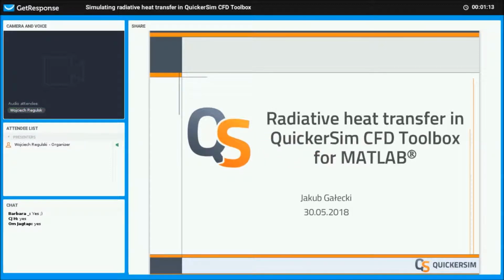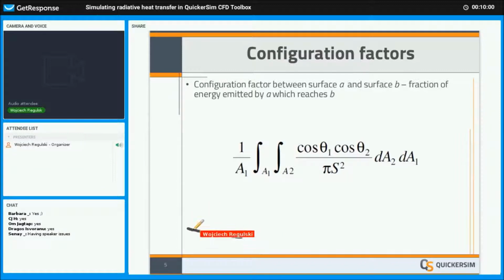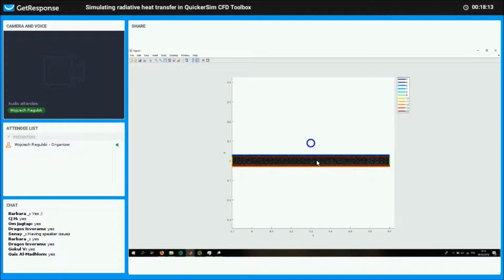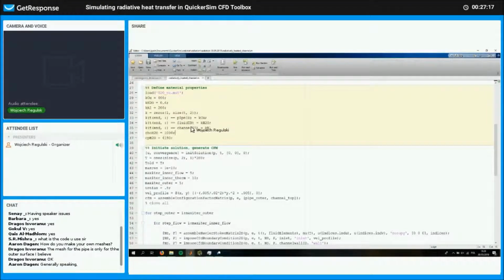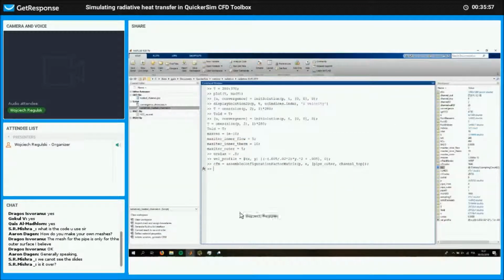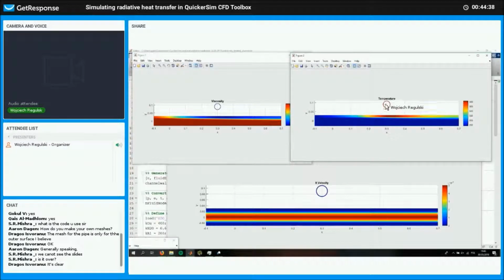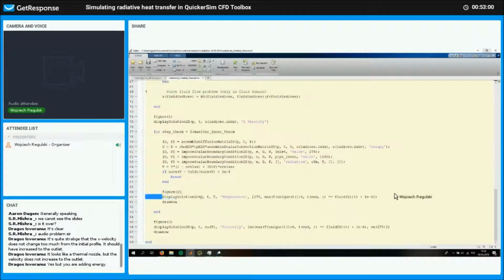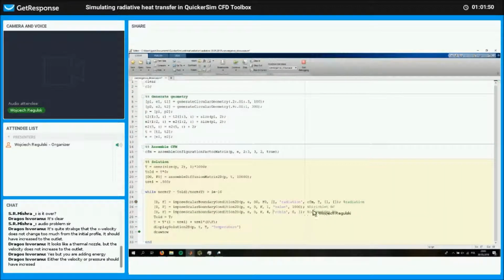Radiative Heat Transfer - QuickerSim Webinar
Find out how to simulate radiative heat transfer in QuickerSim CFD Toolbox and watch our webinar!